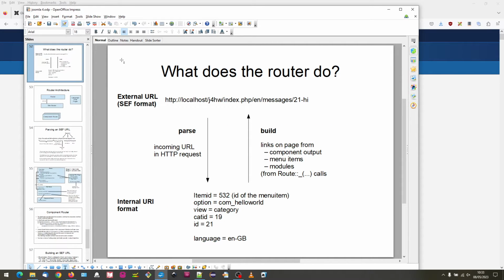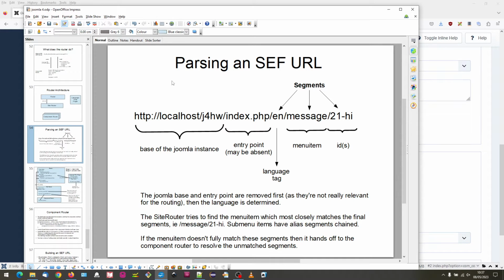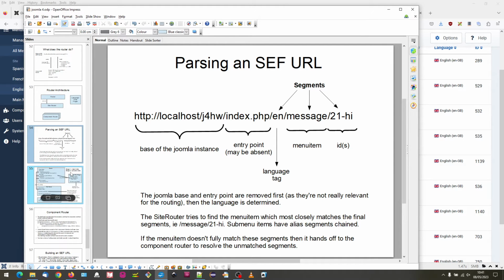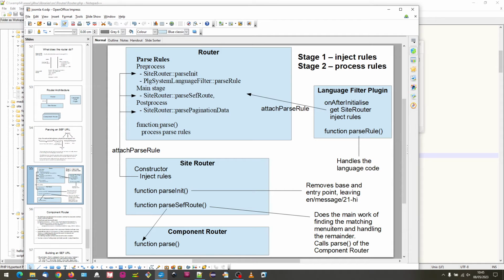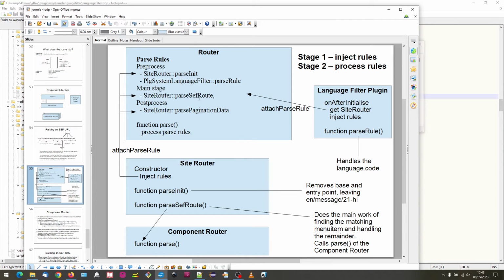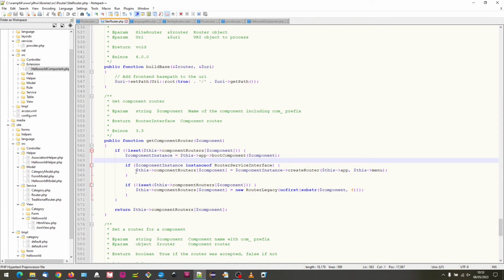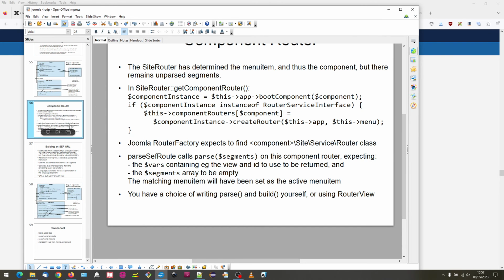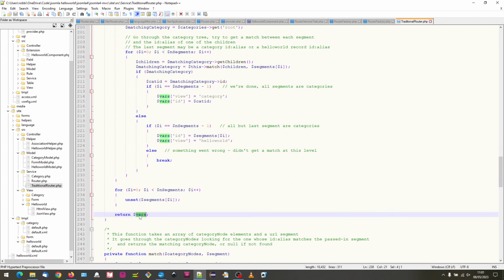Joomla 4 router part 1 - parsing a URL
Gives an overview of the Joomla System Router, and how to develop a custom component router to provide the URL parse functionality.